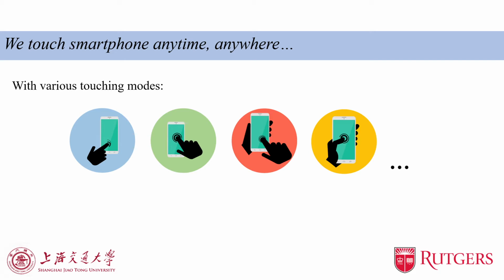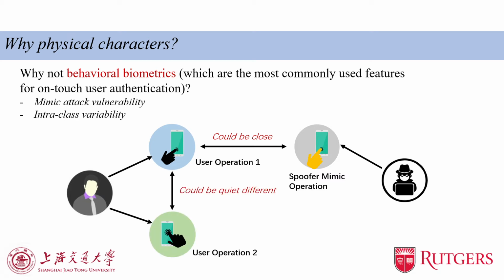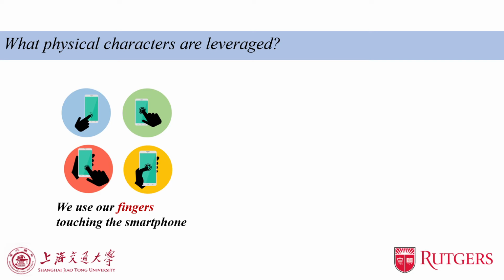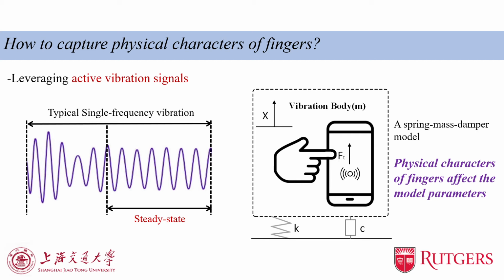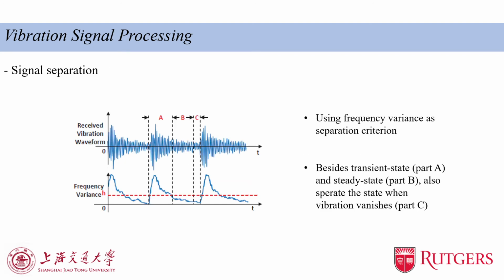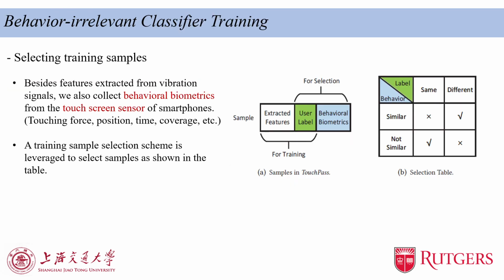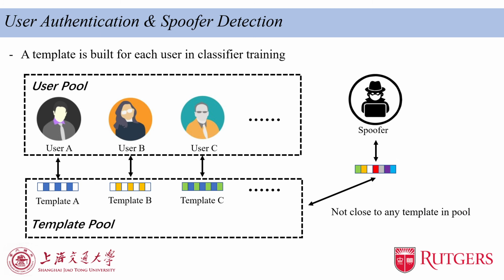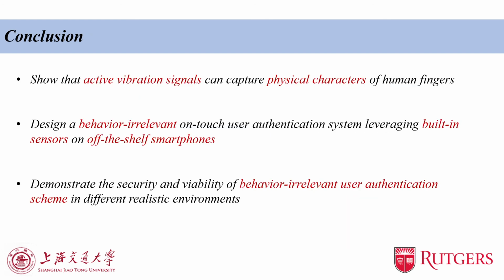MobiCom 2020 - TouchPass: Towards Behavior-irrelevant on-touch User Authentication with Vibrations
Session: Mobile sensing and UI
Chair: Anthony Rowe, Yunxin Liu and Jennifer Chen